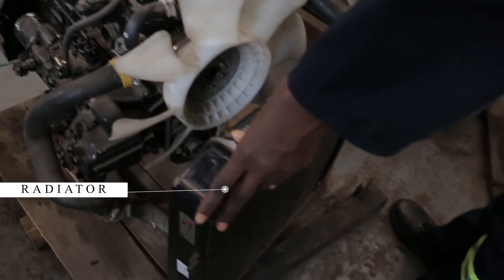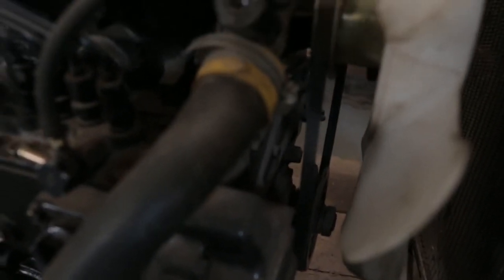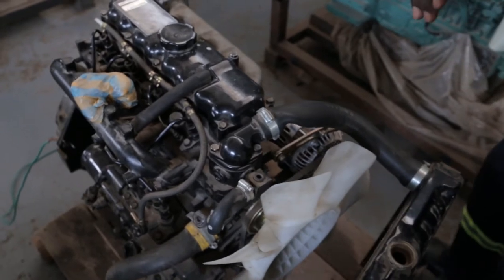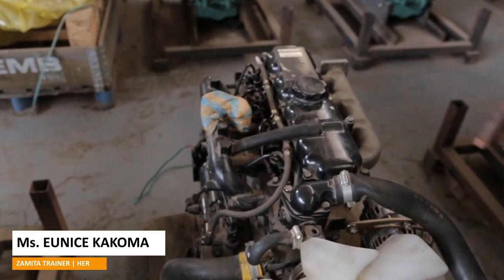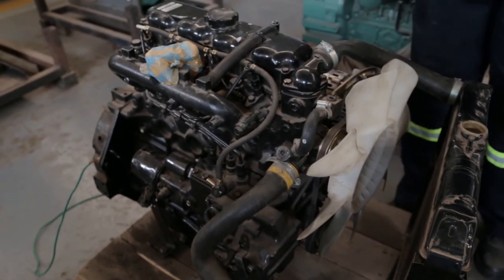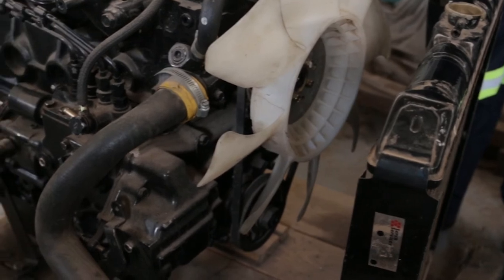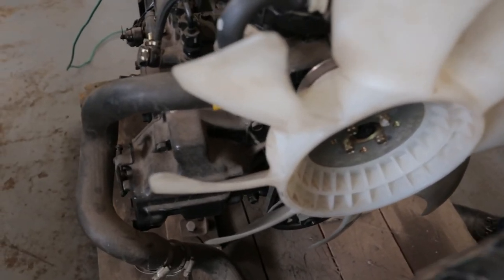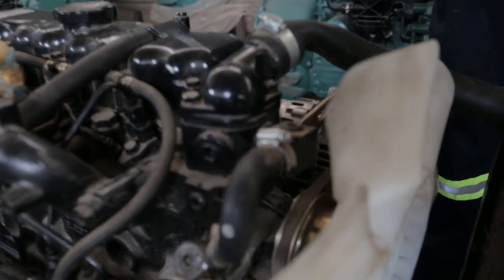VEHICLE COOLING SYSTEM - PARTS & FUNCTIONS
Vehicle Cooling System - Parts & Functions a technical video by ZAMITA NORTEC Trainer Ms. Eunice Kakoma